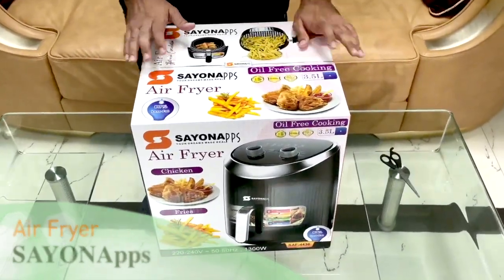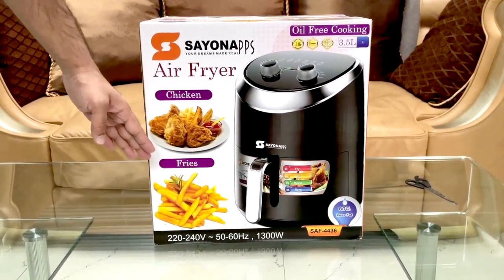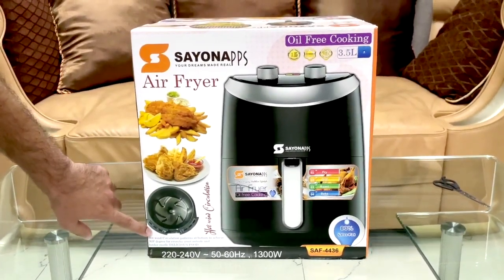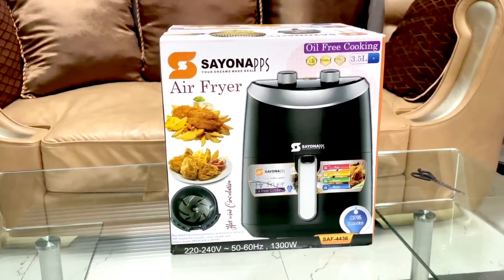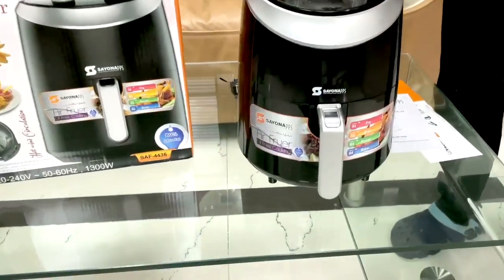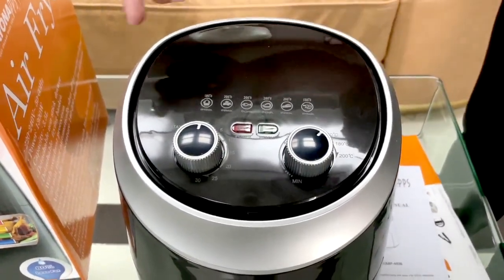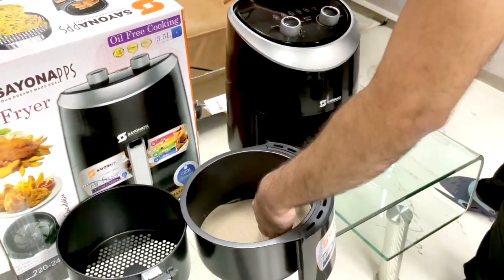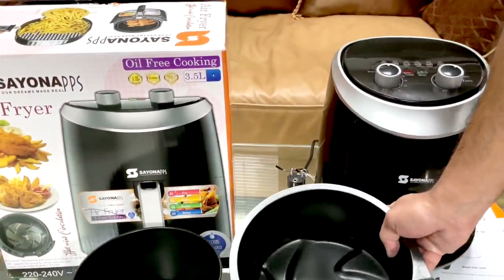SAYONApps Air fryer ( Hot wind Circulation PATTERN )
SAYONApps Air fryer

Oil free cooking
With 3.5L
With Hot wind Circulation ( PATTERN )
at bottom to achieve CRUNCHY Crust outside
and tender inside

Follow & Like our channel